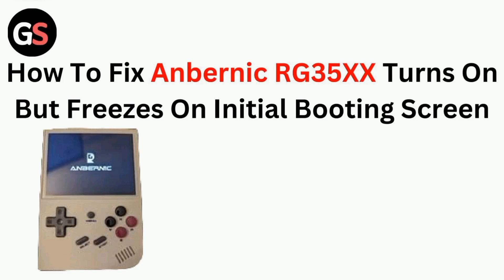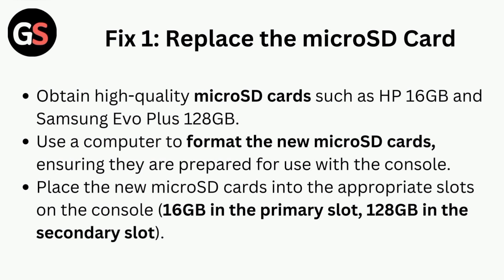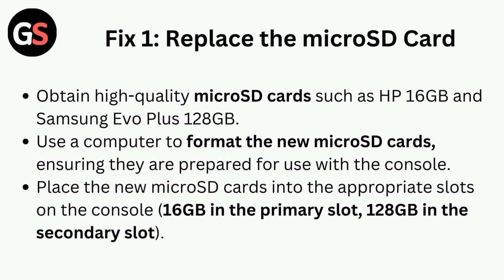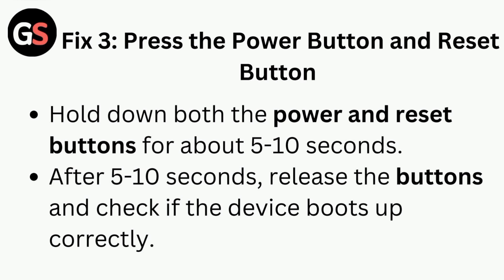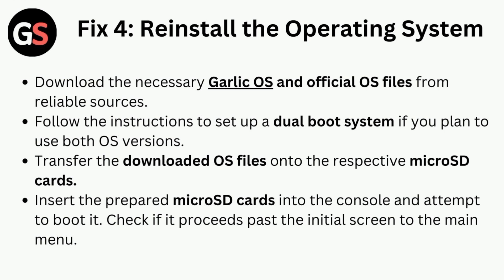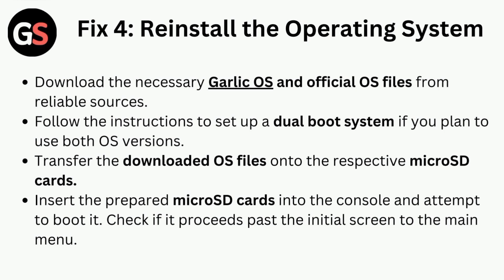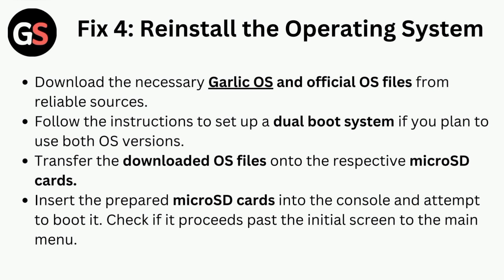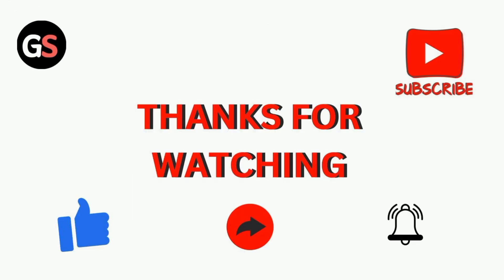How To Fix Anbernic RG35XX Turns On But Freezes On Initial Booting Screen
Learn how to troubleshoot and fix the issue of your Anbernic RG35XX turning on but getting stuck on the initial booting screen in this informative video. We will walk you through the necessary steps to resolve this issue and get your device working properly.

0:00 : Introduction
0:10 : Fix 1 : Replace The Microsd Card
0:33 : Fix 2 : Repair SD Card On A PC
0:52 : Fix 3 : Press The Power Button And Reset Button
1:06 : Fix 4 : Reinstall The Operating System
1:36 : Fix 5 : Perform Multiple Restarts